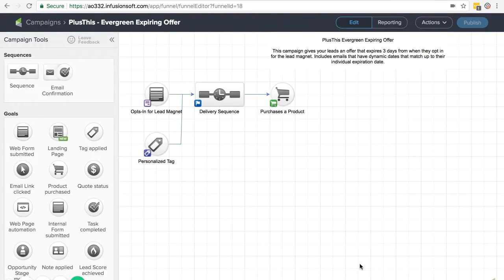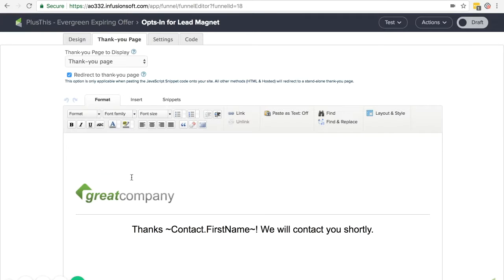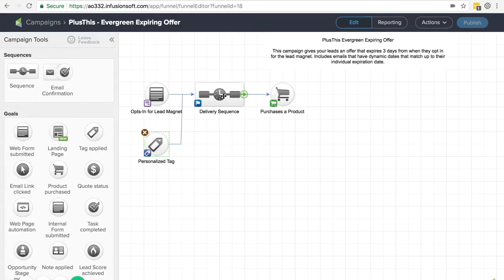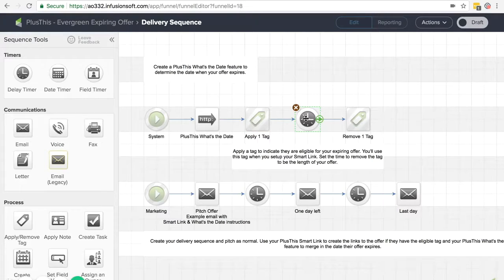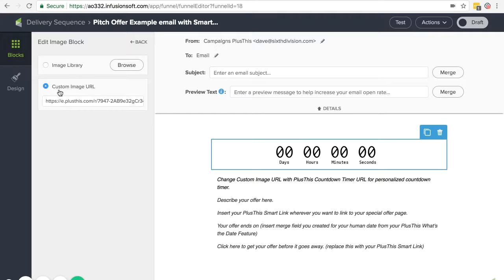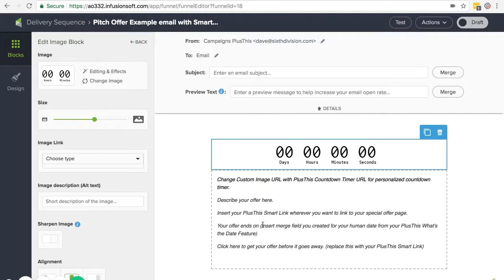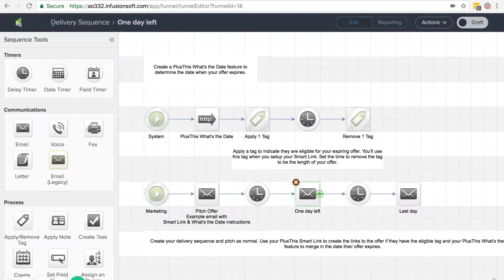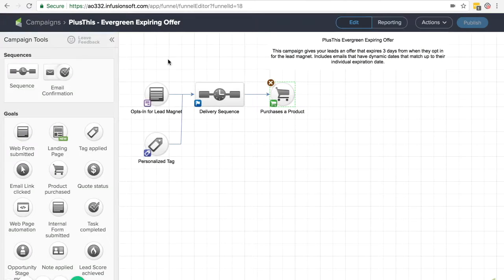How to Implement Expiring Offers in Infusionsoft